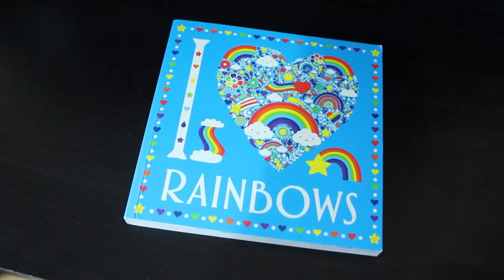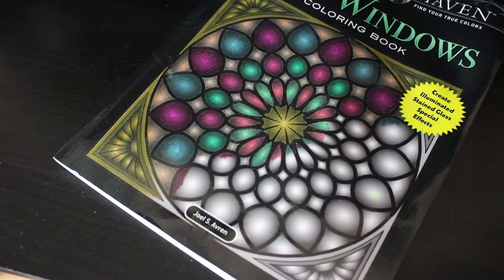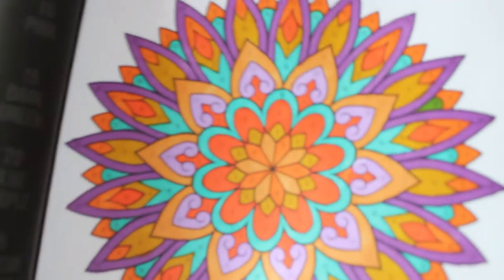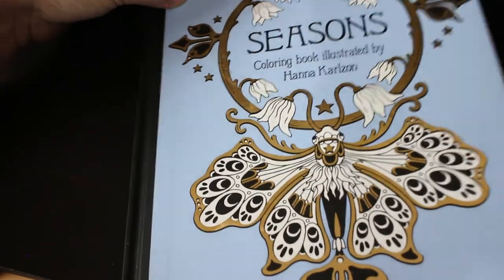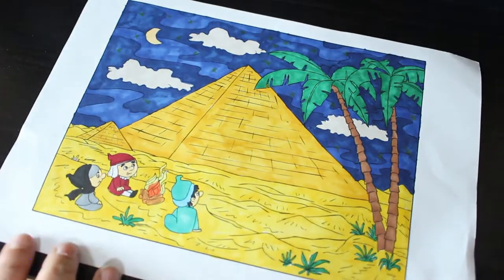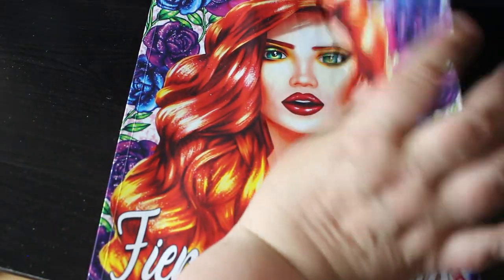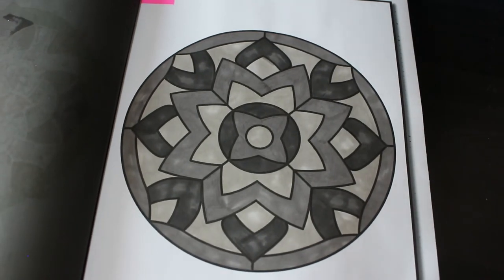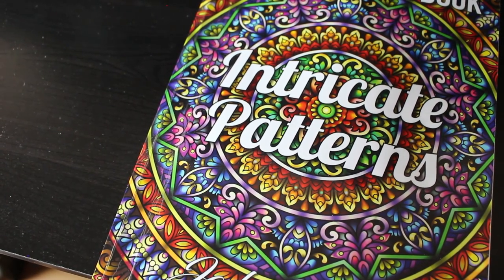Completed Pages May 2021